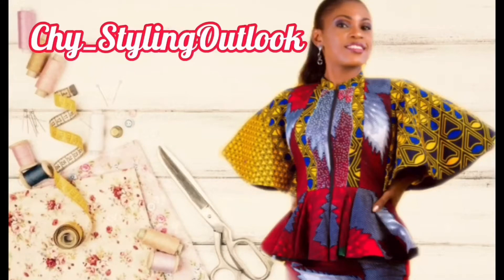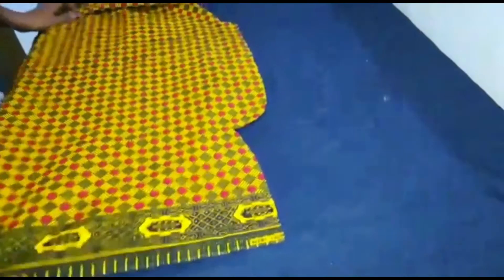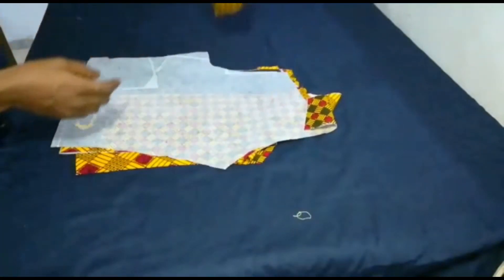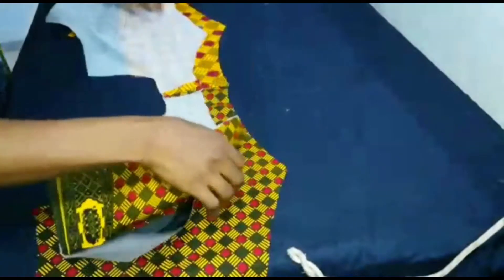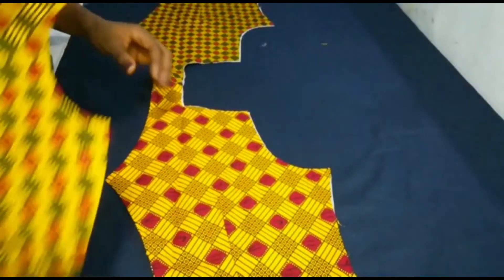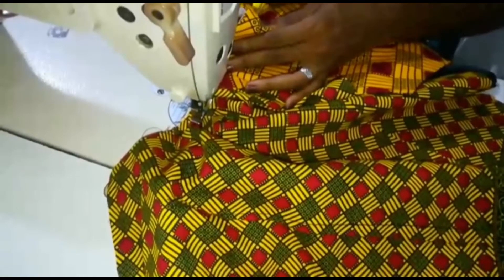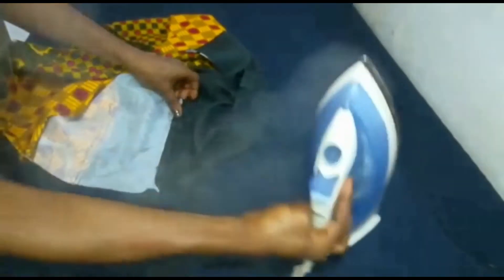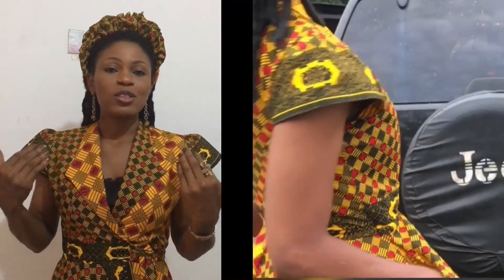How to make a Cut Together Blazer/Jacket//Step by Step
You’re welcome beautiful people. I have Hera another tutorial video and this time, it is the making of the cut together jacket.

I have already on my channel the pattern drafting,you can always check that out.

To get this done, you place your pattern on your fabric and cut out exactly what you have on the pattern, cut also the inter facing, fix a stay on it and then proceed to stitching just as I already explained in the video.